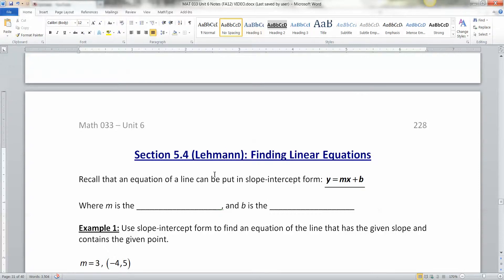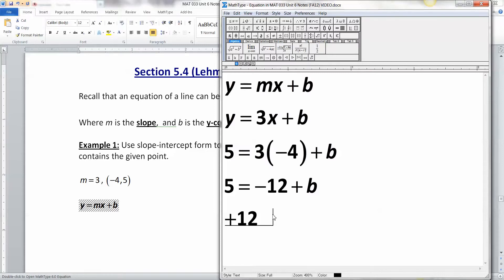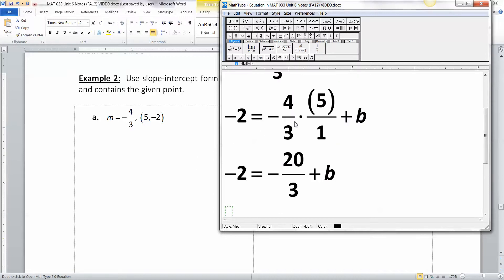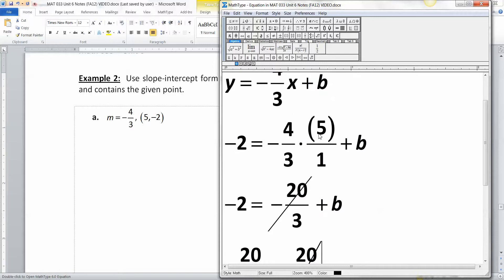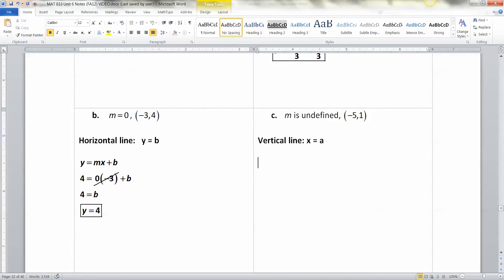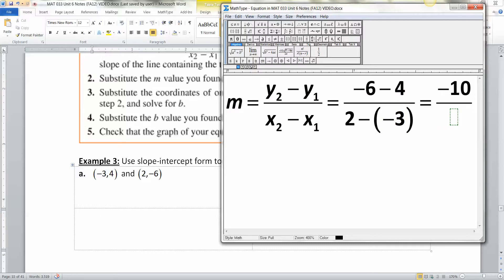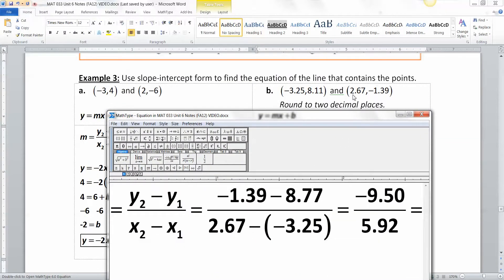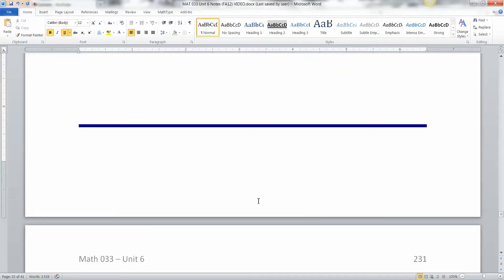MAT 033 Unit 6 Lecture (p6)